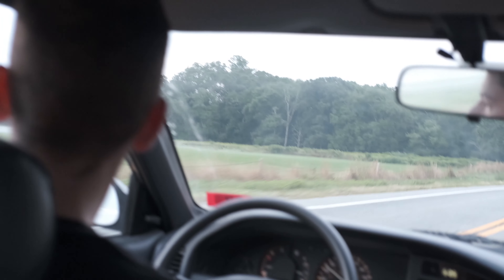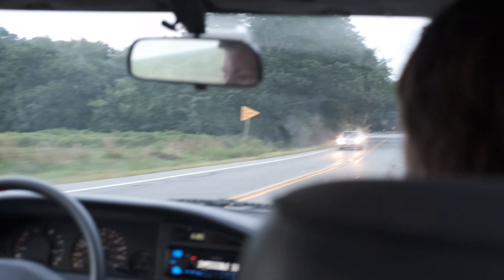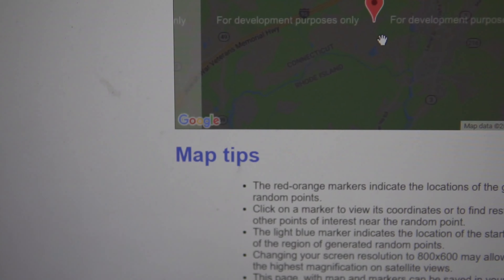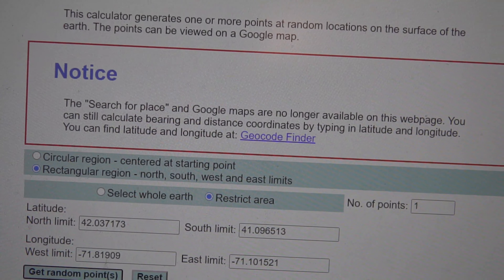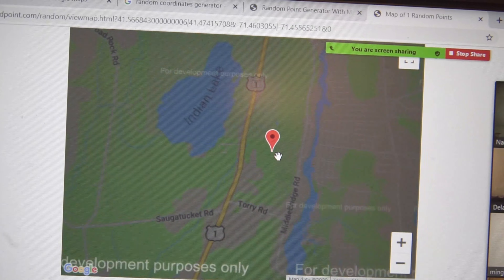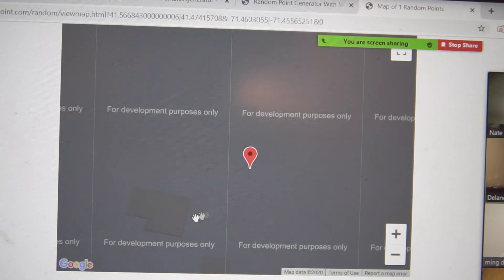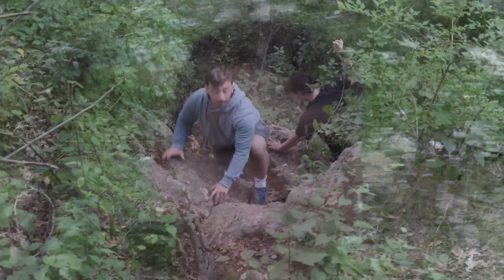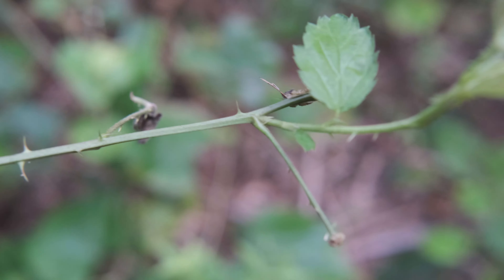I Went to a Random Location in Rhode Island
The seventh and least interesting state so far. Apologies for the relaxed amount of filming, COVID meant we couldn't do everything we would've liked to do on this trip. It was still very fun.